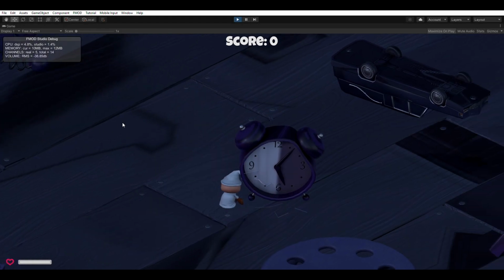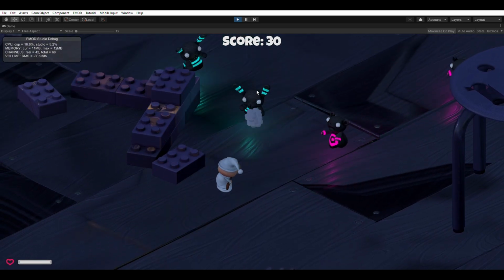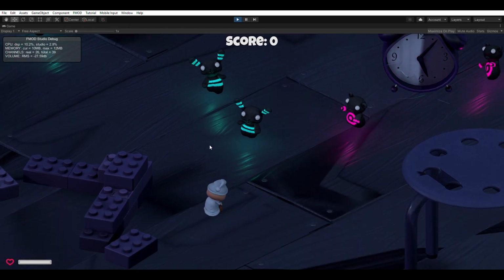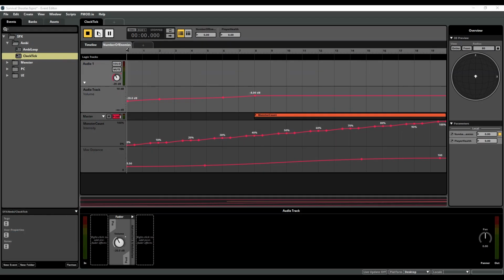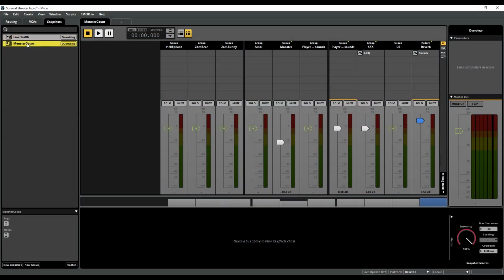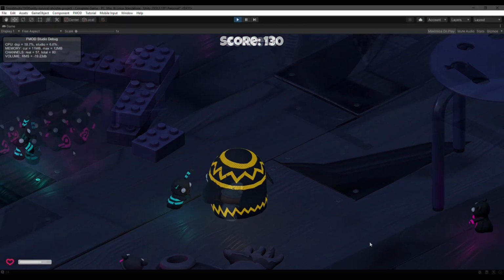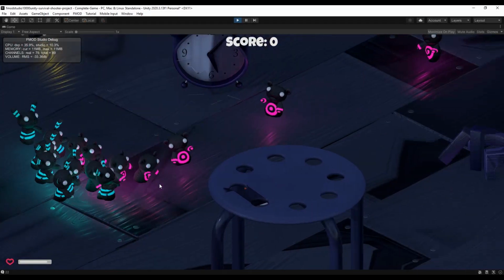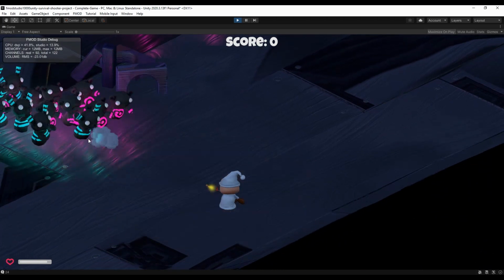Survival Shooter Overview